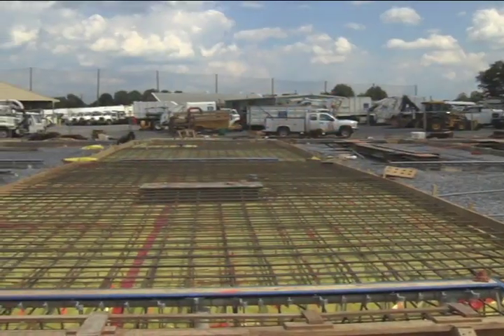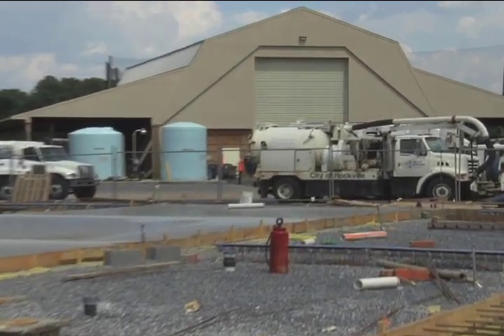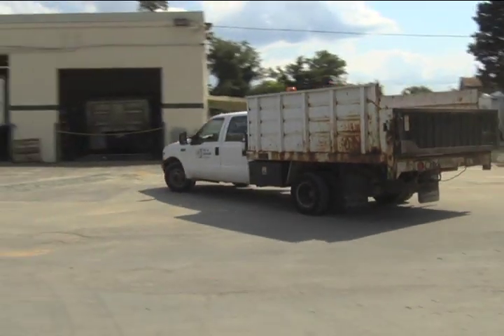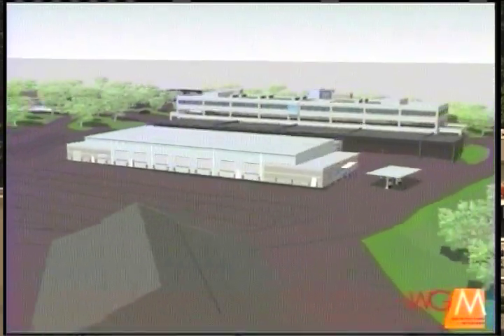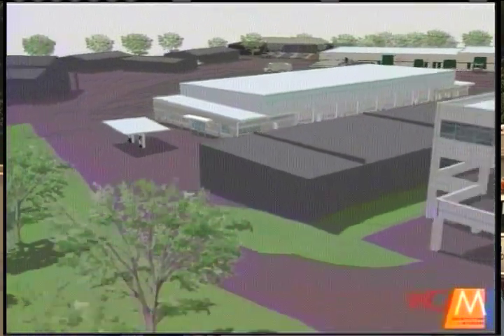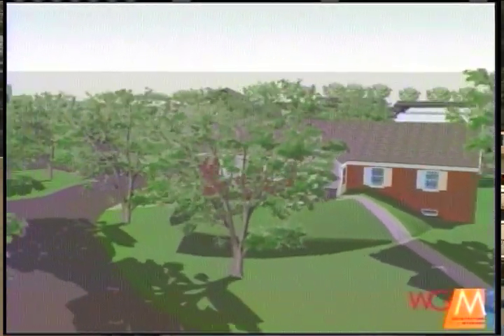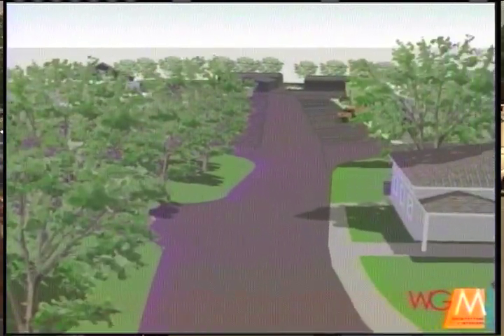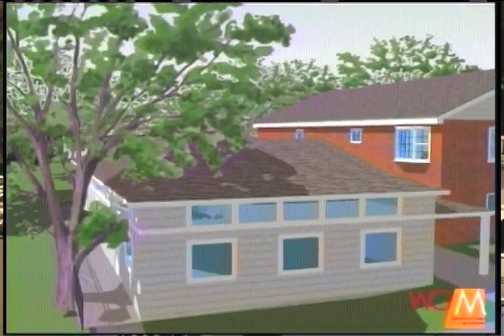Gude Yard Maintenance Facility Improvements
Rockville 11 checks in with Superintendent of Parks and Facilities, Steve Mader to learn about the Rothgeb Maintenance Facility construction updates in this short segment.